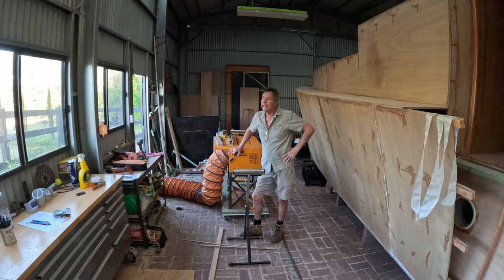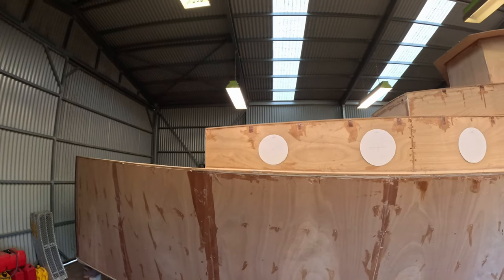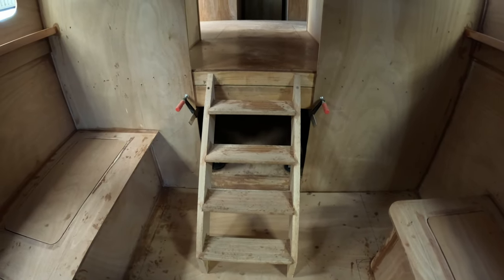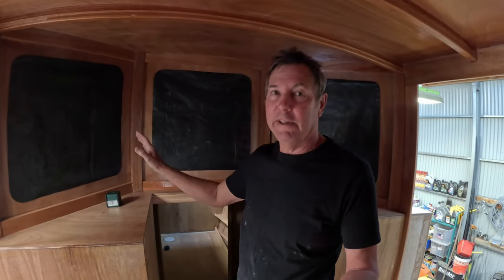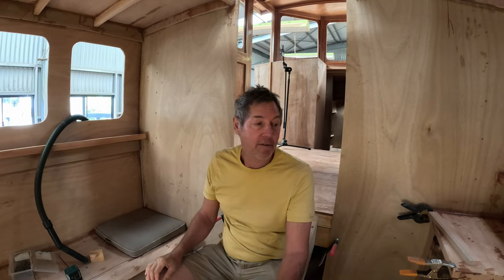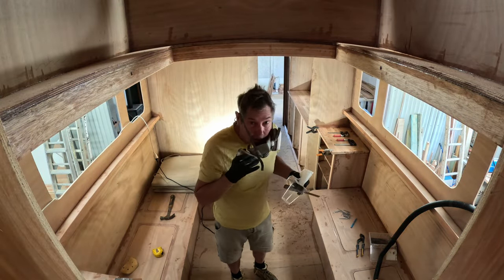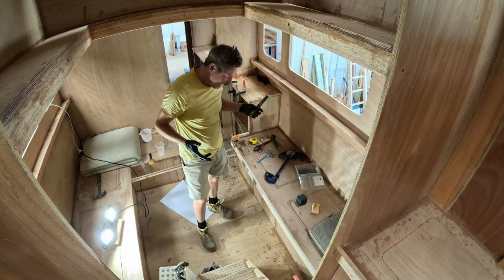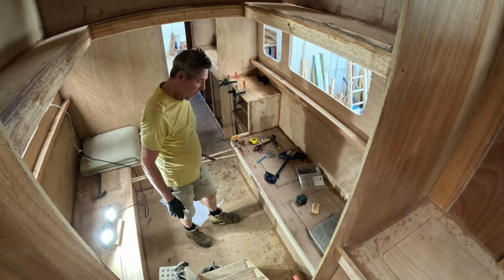Boat Building Let there be LIGHT Building Dragonfly E 41